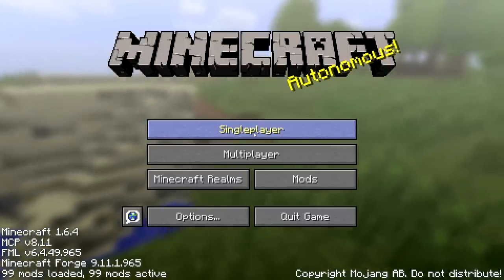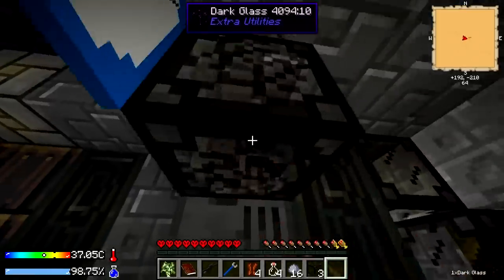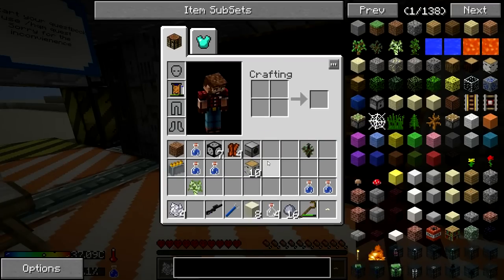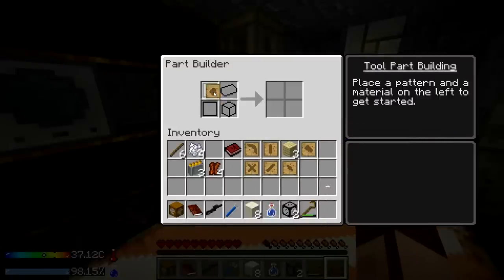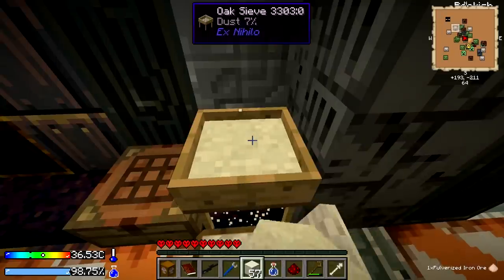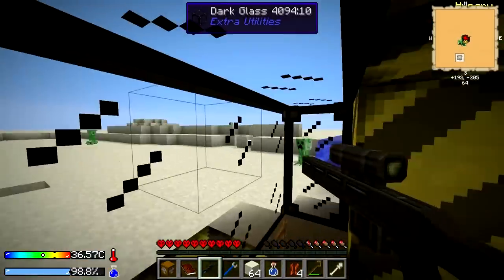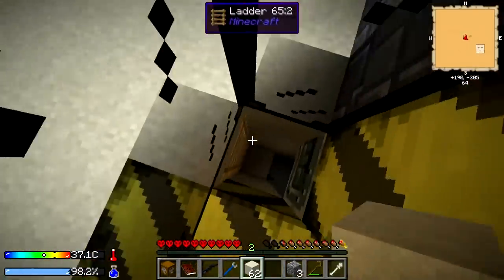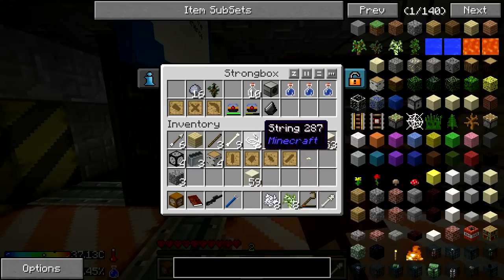Crash Landing 1.1.3 :: How To Survive Your First Nights :: E1P1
Hey, hey, hello everyone, Have you ever wondered what it would be like to be stranded in a deserted planet after an apocalypses? Well, here is you opportunity to have a blocky version of that experience! CRASH LANDING is a modified (modded) survival island-type map that will test your every limit.

(Once you download it, go to Third Party packs and download crash landing. Load her up and start playing.)

_______________________Links_________________________